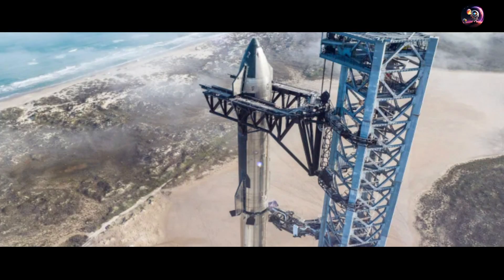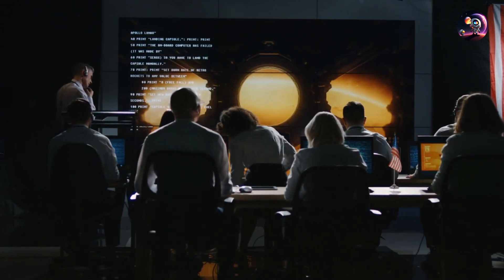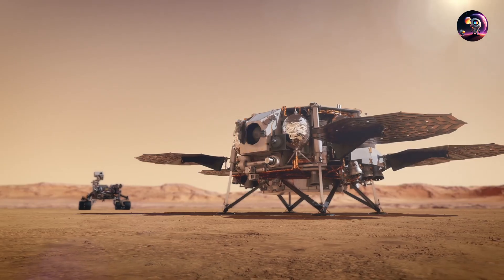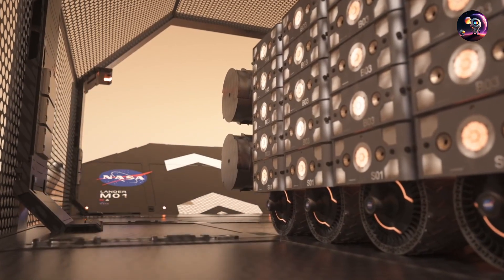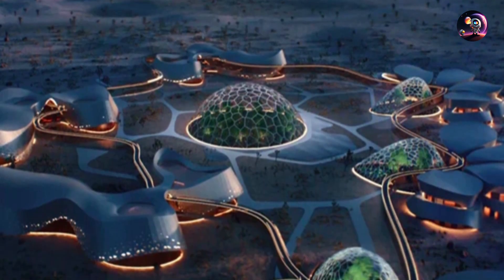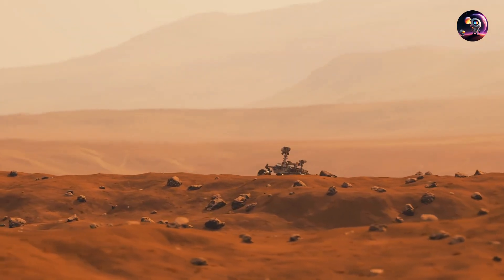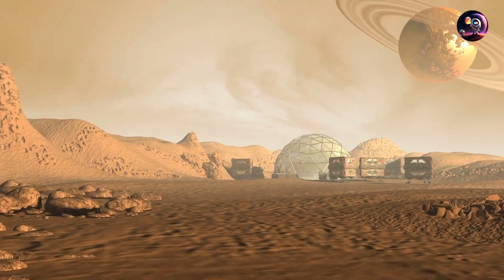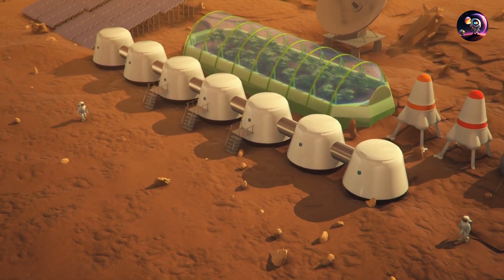THE FIRST 2 YEARS ON MARS (The Robotic Age!)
A squadron of ten starships is journeying towards Mars, devoid of human presence but harboring a crew of 120 dormant robots. Their mission: to construct and establish a colony on Mars, prepping the planet for the arrival of humans. Their first responsibility is to build structures for their protection and energy source, while braving Martian dust storms, solar flares, potential malfunctions, and chilling Martian nights and winters.

Once a protective settlement is secured, the robots' next task is to build a colony for future human inhabitants. The robotic crew has an estimated timeline of two years and two months to accomplish this colossal task, an era referred to as the 'Robotic Age of Mars’.